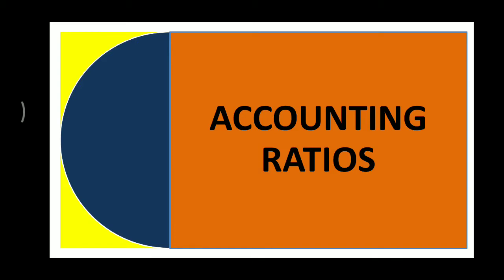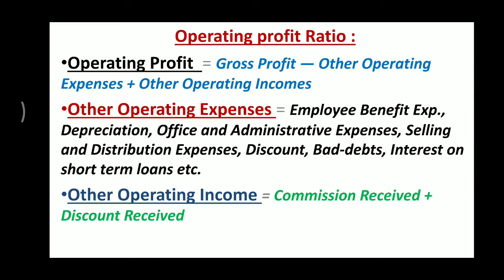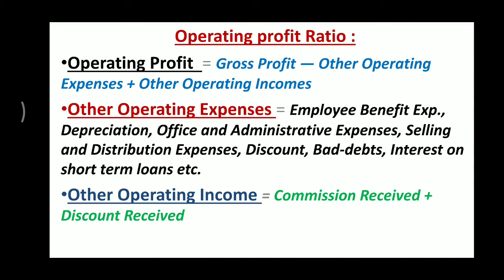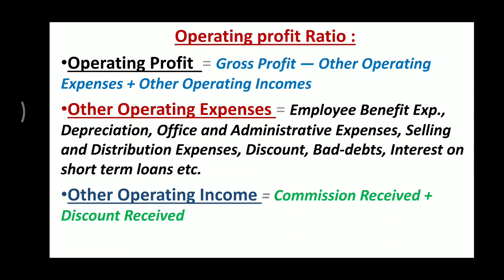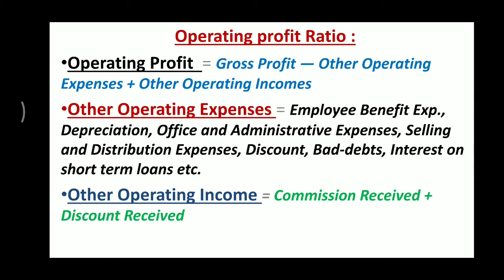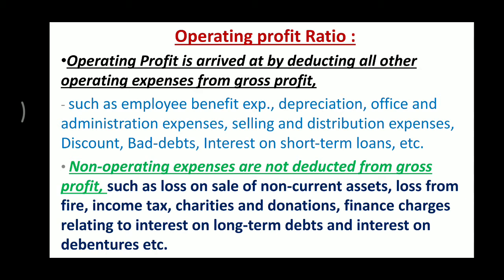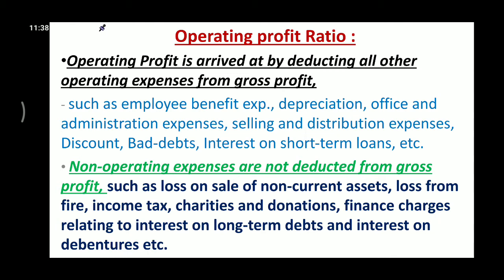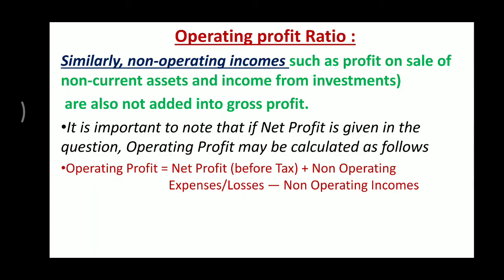Operating profit ratio